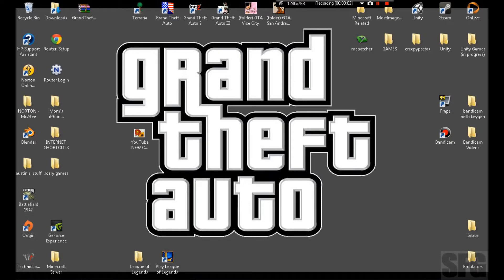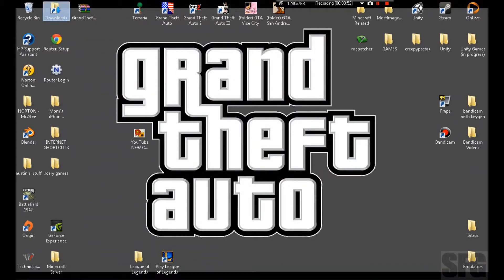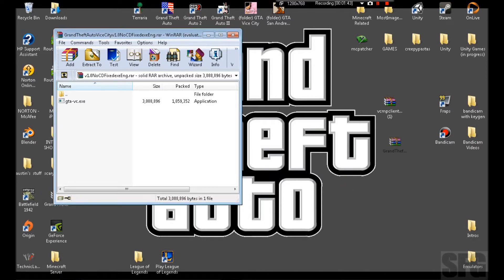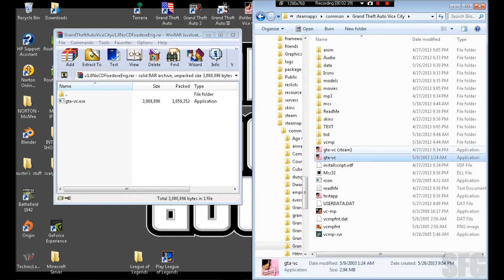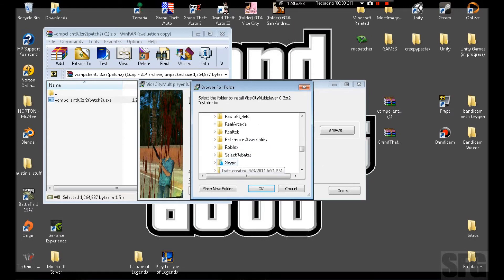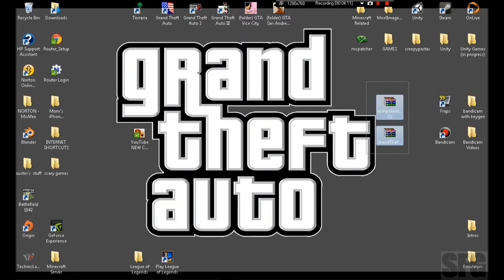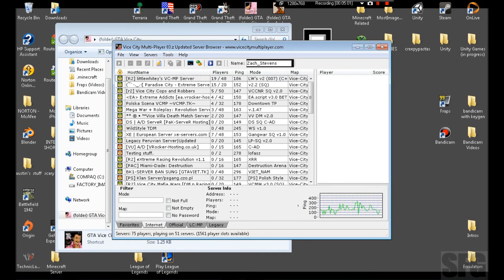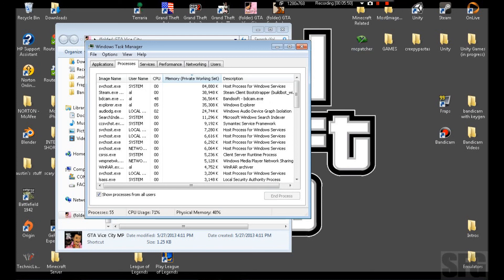FOR STEAM - How To Play GTA Vice City Multiplayer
VCMP
no cd crack -
720p FTW!
ENTER NOW!
Other Links Are Here!
AWESOME LINKS!
TooManyItems
SinglePlayerCommands
SkyBlock Survival Map Download!

This is the End of the Description User...Go On Now!
Have!
Fun!
Everybody!
SFG Rule!